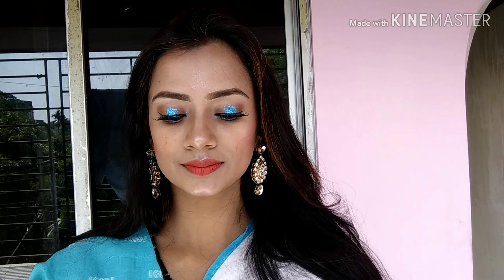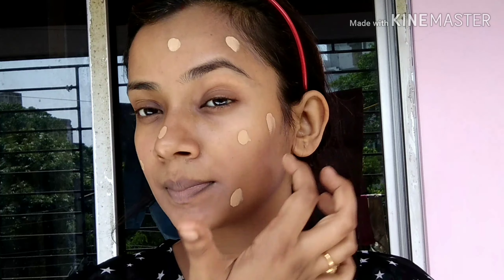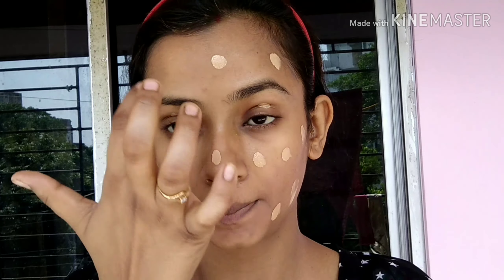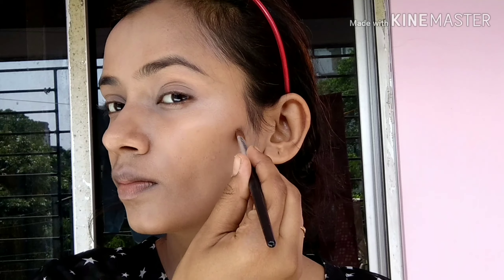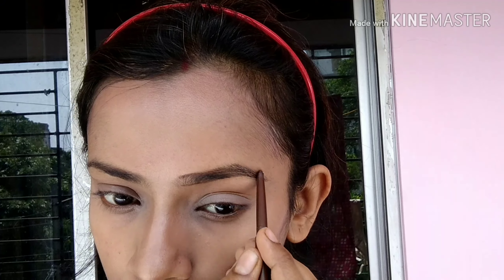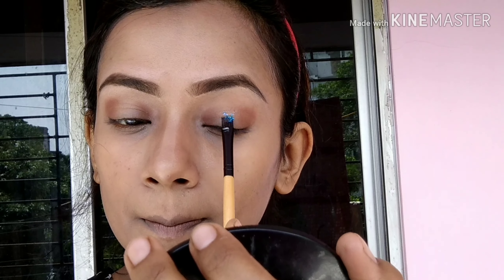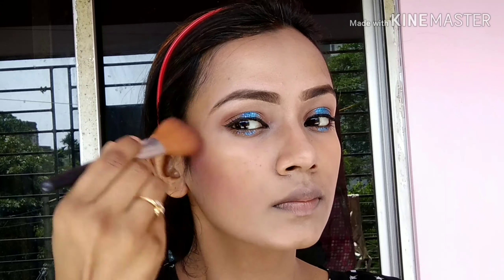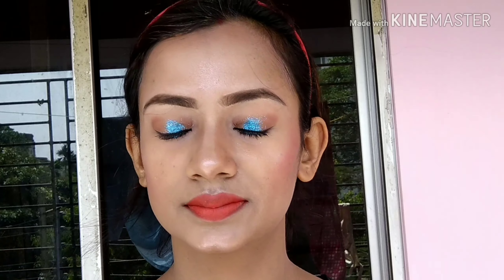Smitha Deepak inspired makeup look II Indian wedding guest makeup look II Shivanya's World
Products I have used :

Coloressence Pre Make UP Base, 20ml

Maybelline New York Super Stay 24H Full Coverage Liquid Foundation, Sun Beige 310, 30ml

Maybelline New York Fit Me Concealer,25 Medium, 6.8ml

Revlon ColorStay Pressed Powder, Light/Medium, 0.3 Ounce

Me Now 15 Shades Highlighter Contour Cream Concealer Palette

Lakme Insta Eye Liner, Black, 9ml

Blue Heaven Walk Free Pink Pack Mascara, Black, 12g

TYA875214 TYA Matte Lipstick 24 Pack (Multicolour) (1)

Swiss Beauty Makeup Fixer Natural With Aloe Vera and Vitamin E

Swiss Beauty Glitter Eyeshadow Palette 02

Cameleon Professional 3D Water Proof White Eyeshadow, Blusher and Highlighter, 4 gm